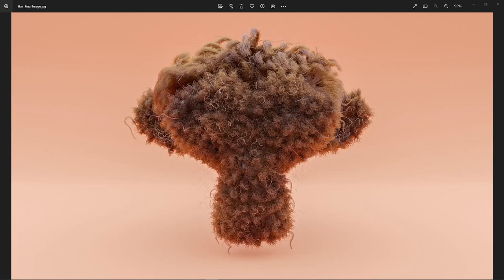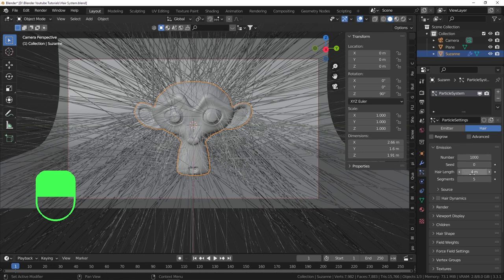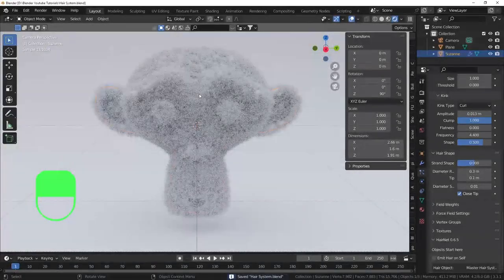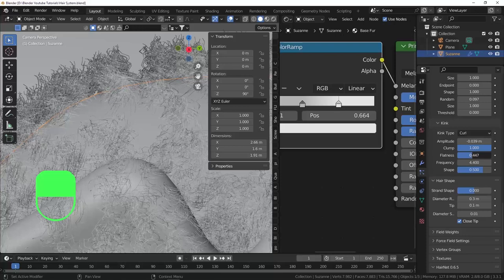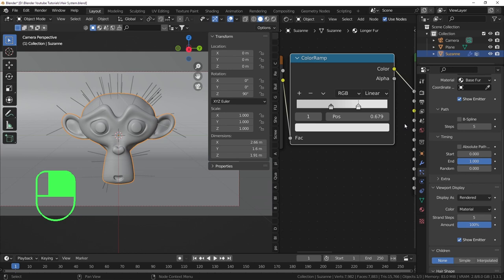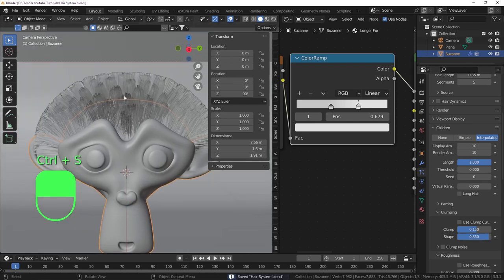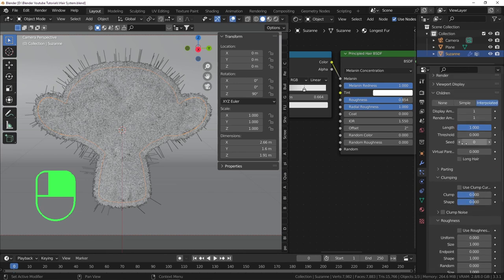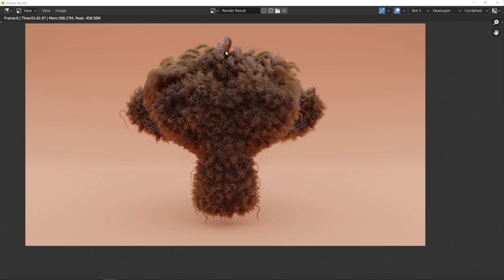Blender Tutorial - Creating Animal Fur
Hi everyone! In this tutorial, I'll show you an in-depth way of creating animal fur. I'll highlight the entire workflow from start to finish so you can use these steps for any kind of fur or hair that you'd like!

I hope this helps you in one way or another.